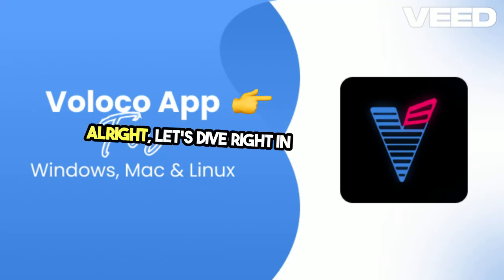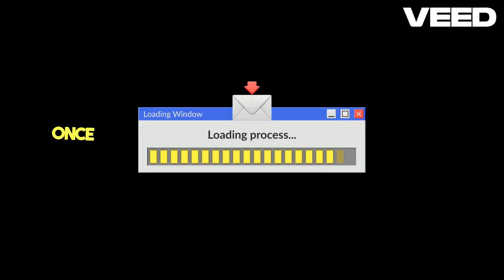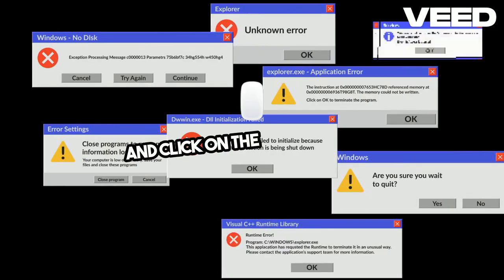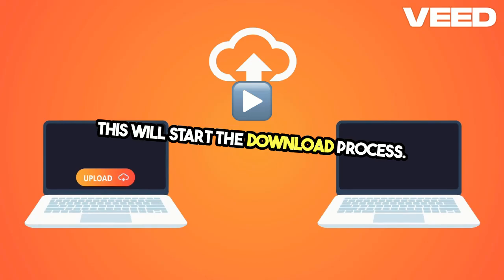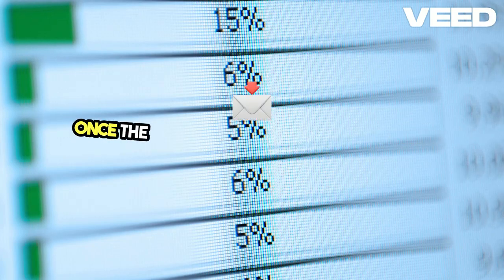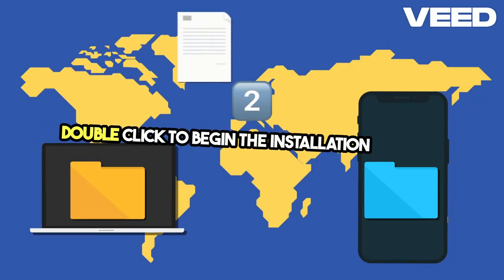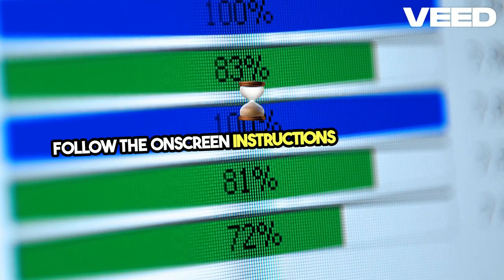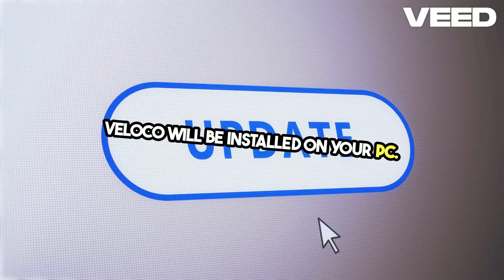How to Download and Use Voloco on PC (Windows, MAC, Linux) - Step-by-Step Guide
In this video, we'll show you how to download and use Voloco on your PC, whether you're using Windows, MAC, or Linux. Voloco is a powerful voice-processing app that combines auto-tuning, harmony, and vocoding to transform your voice into studio-quality sound. We'll cover all the installation methods, including official downloads, emulators, and cloud services, ensuring you have everything you need to start creating amazing music on your computer.

For a complete guide and more details, check out our full article